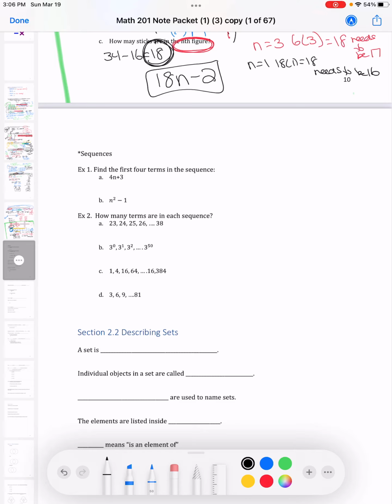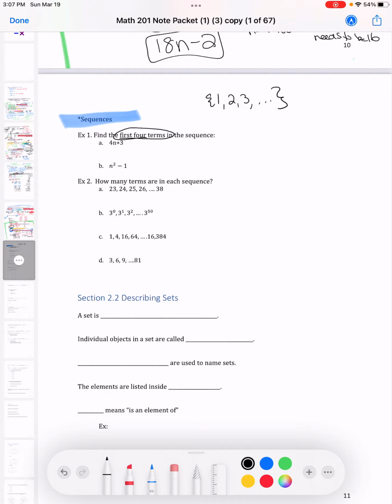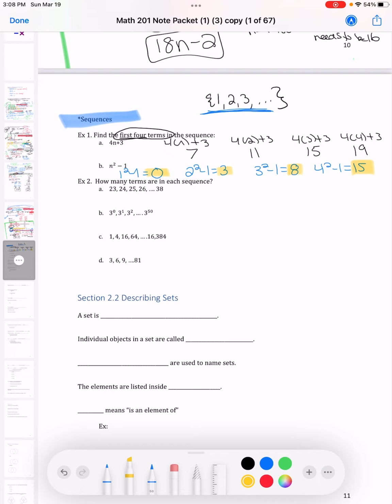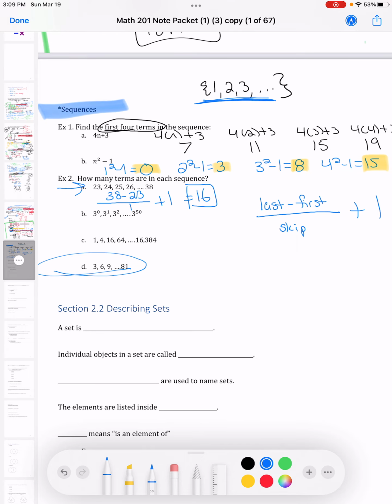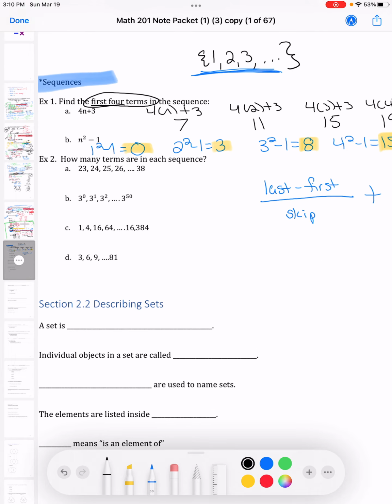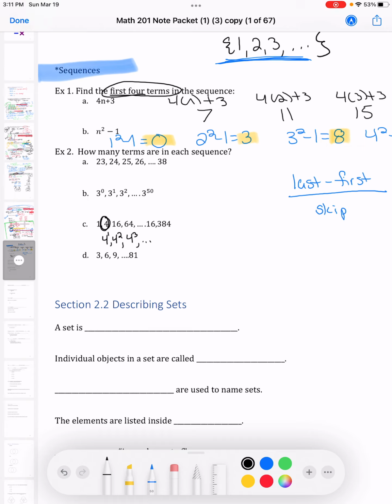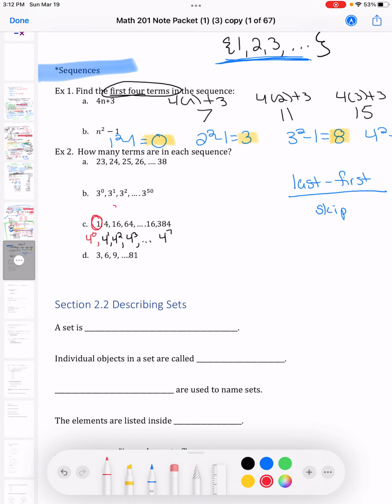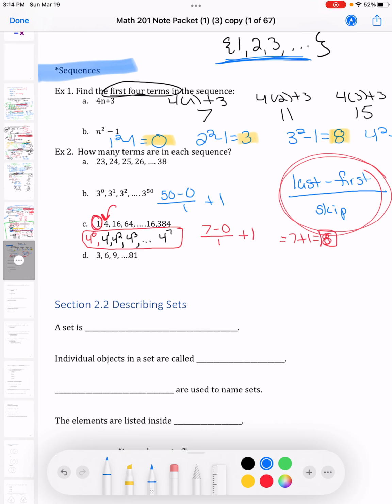Terms in a Sequence